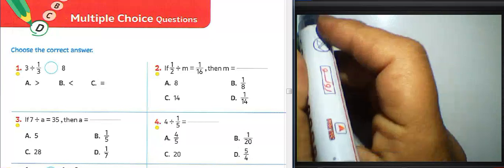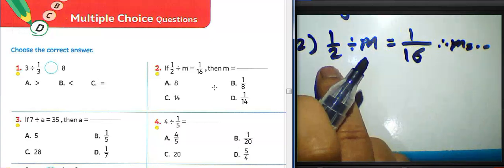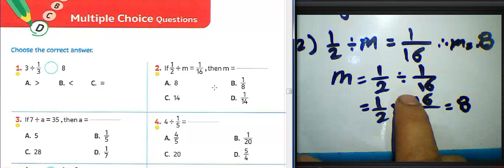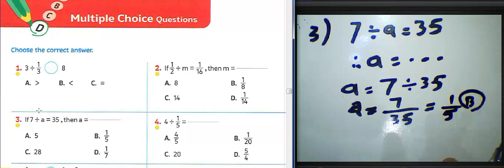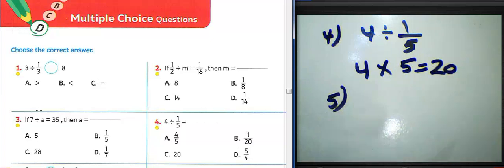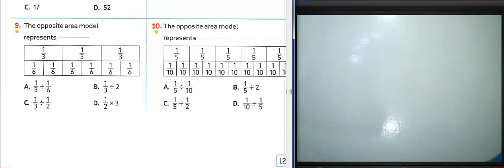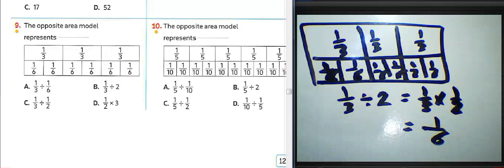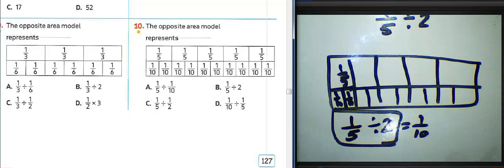maths ماث خامسه ابتدائي الوحده 9MATHS GRADE 5 SECOND TERM UNIT 9TESTS المعاصر 2023 👍🔥 رياضيات للصف